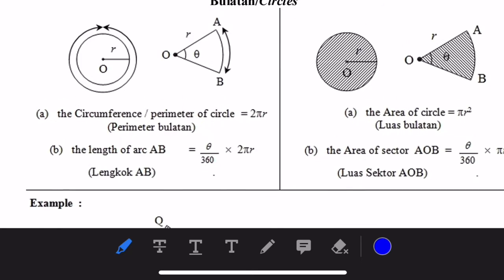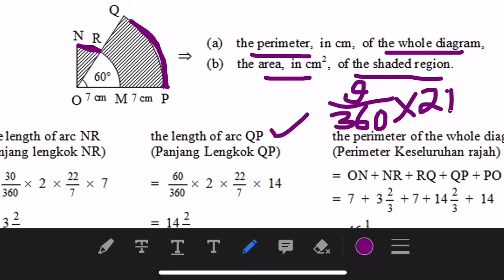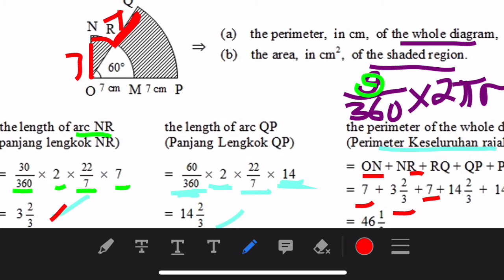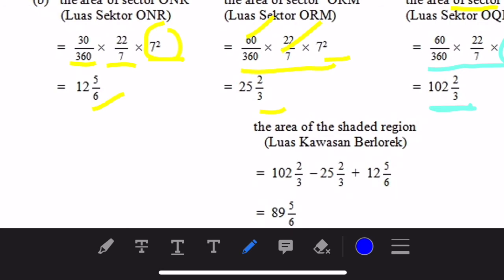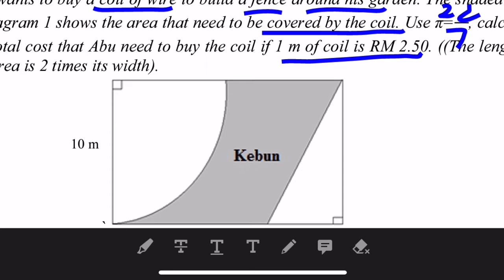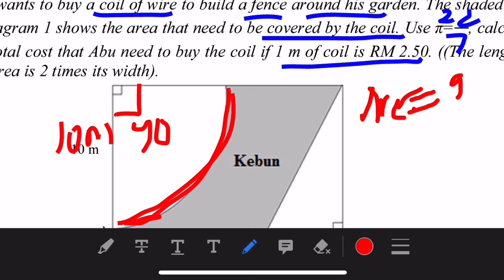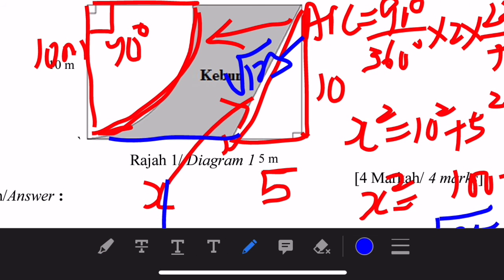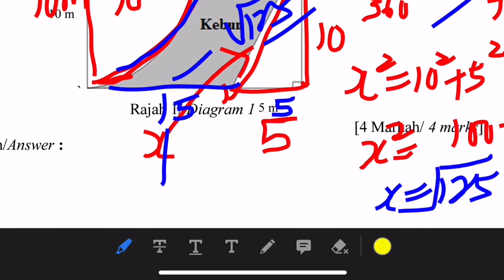Spm Maths 2021 revision 1-circle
Perimeter and Area of ⭕️